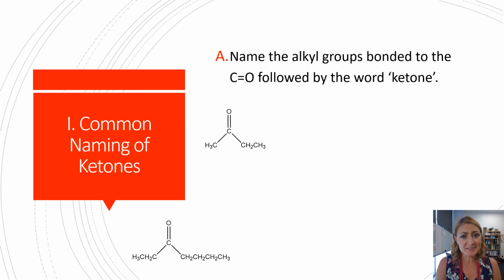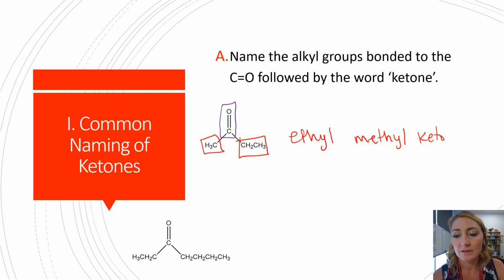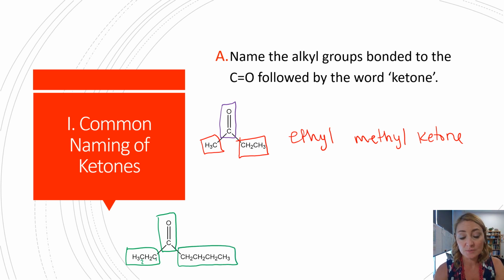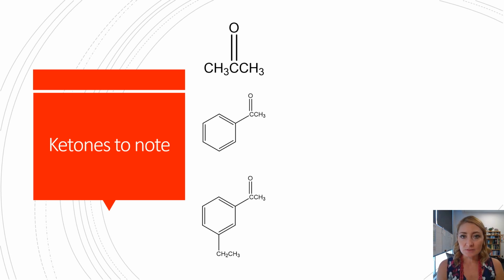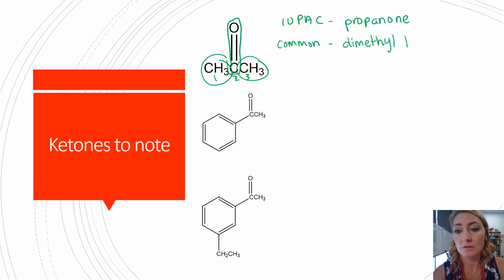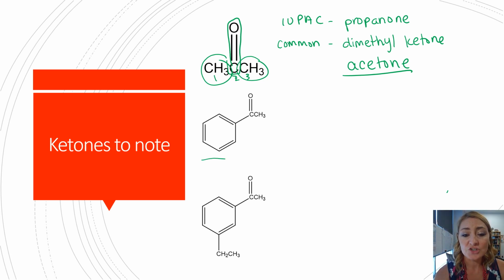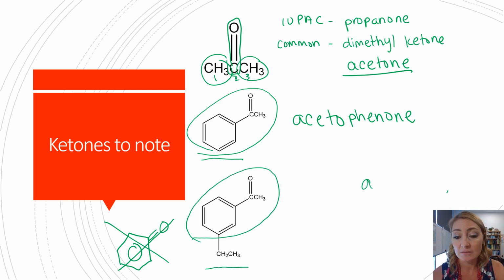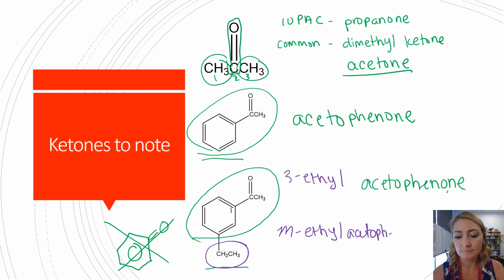Common Naming of Ketones